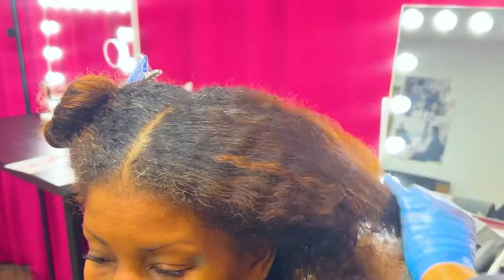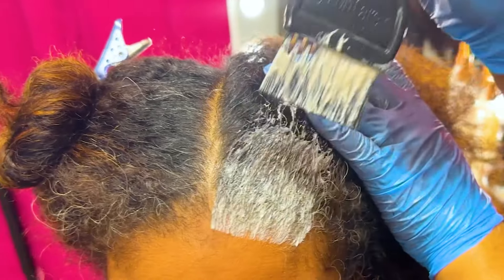Conscious Beauty with iNOA Color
Nick Stenson and Anna Manukyan are joined by L'Oréal Professional Color Artist, Tippi Shorter-Rank as they discuss groundbreaking hair color innovation from L'Oréal Professionnel. iNOA, is the first color brand created without ammonia. This hair color is derived from oil which conditions and hydrates the guest’s hair which preserves the integrity of the hair while maintaining vibrancy. This vegan hair color is thoughtfully created for the consumer and covers grey while providing shine and lasting color! Learn more about iNOA and why you should try out this amazing hair color during your next salon appointment!